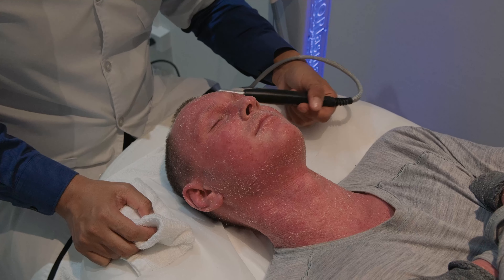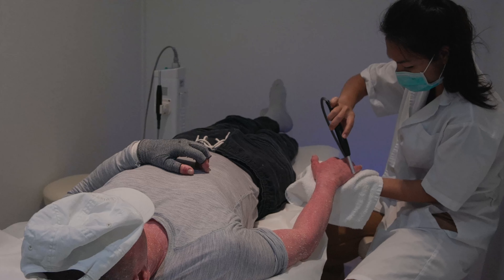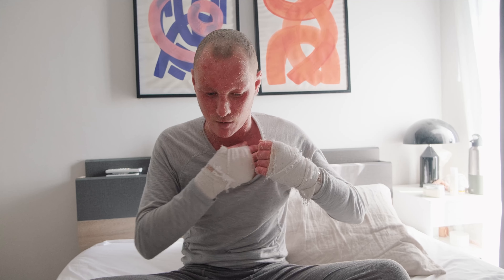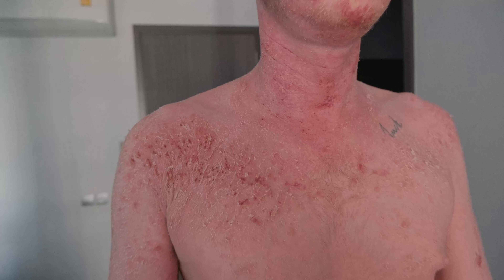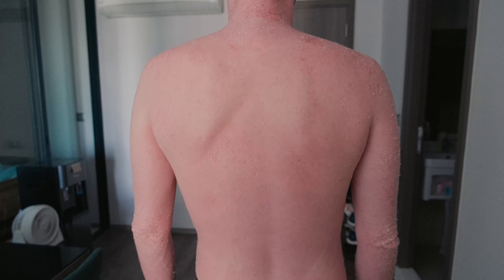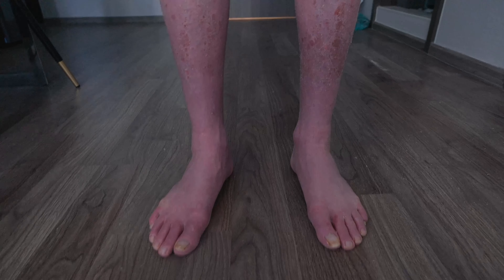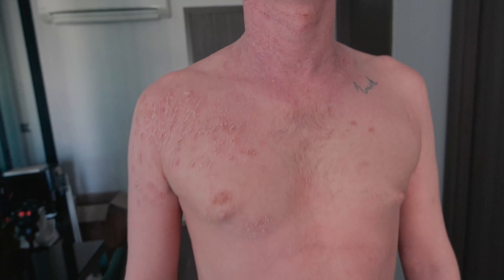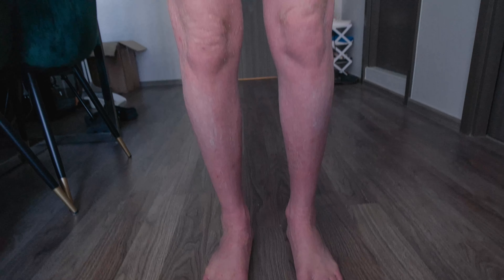My 3 Month Journey of CAP Treatment so far... Has it been worth it?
PLEASE NOTE: THIS VIDEO AND MY TREATMENT ARE IN NO WAY SPONSORED

Here is my 3 month update on Cold Atmospheric Plasma Treatment (CAP) for Topical Steroid Withdrawal. If you’ve been following my journey for a while on Instagram or TikTok @ctrl.skin, you would know I’ve been battling TSW for over two years now and have tried a number of treatments to get my skin under control.

In the video I also discuss what CAP Treatment is, what it costs, why it’s not working for some people, the phases of Topical Steroid Withdrawal recovery and important things to know about TSW including irritants, fungal infections and hardened skin.

Whether you're exploring alternative therapies or seeking relief from TSW, this video gives insight into the potential of CAP as a game-changer in the fight against Topical Steroid Withdrawal.

All the advice in this video is general in nature - you should not undergo any treatment without seeking professional medical advice. I just wanted to share with you my journey and progress after undergoing CAP in Bangkok and the incredible progress I’ve seen from this incredibly effective treatment!

-- VIDEO CHAPTERS --
0:00 Intro
1:34 Why CAP is different to other TSW treatments
1:45 How does CAP Treatment work?
5:44 Two misunderstood areas of TSW Recovery
7:19 My experience
11:34 How much does CAP Treatment cost?
13:50 Why does CAP not work for some people?
16:12 How long does CAP Treatment take
18:03 Outro

If you’re interested in receiving Cold Atmospheric Treatment (CAP) yourself, please find details below:

Bangkok Clinic

- Your history of steroid usage including protopic and elidel, their names and amount (grams)
- Your current photos for Jay to get better understanding of your condition

You can expect a reply within 4-6 days.

Bali Clinic (Opening Soon!)

Please send them a direct message with:
- Your current photos to get better understanding of your condition

Once the Bali clinic opens, we will update this description with their website.